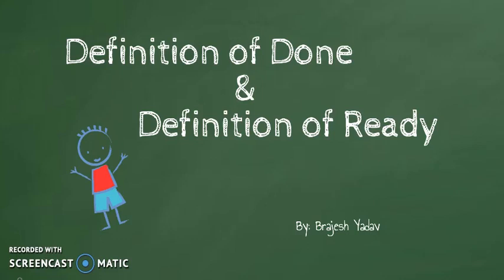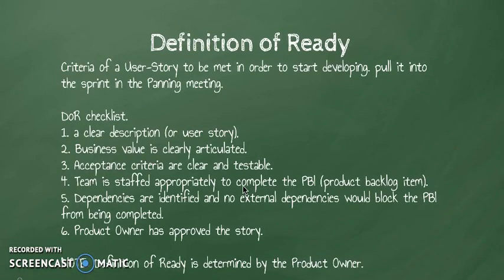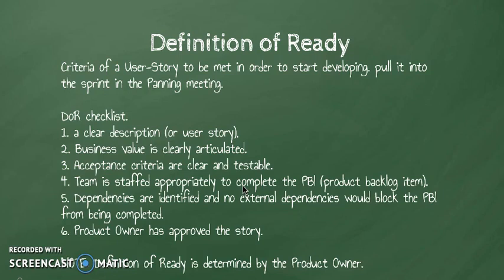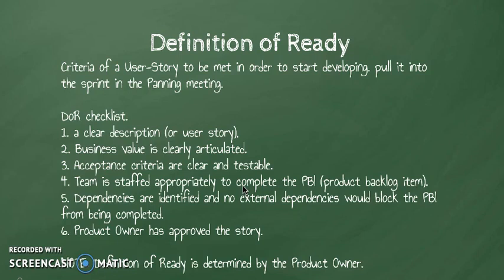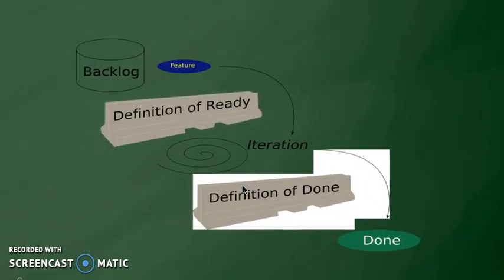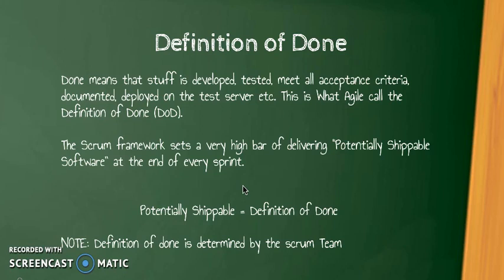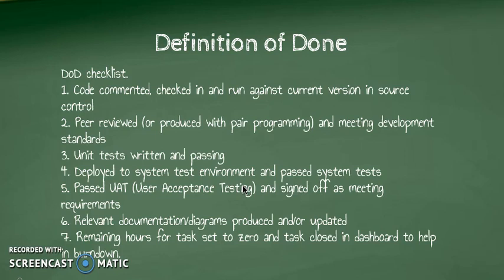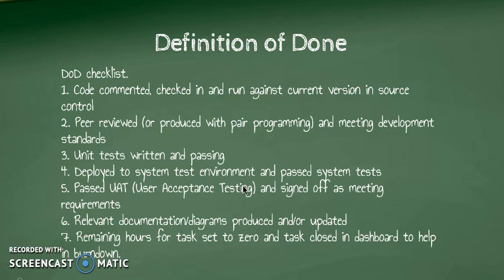What is Definition of Done & Definition of Ready